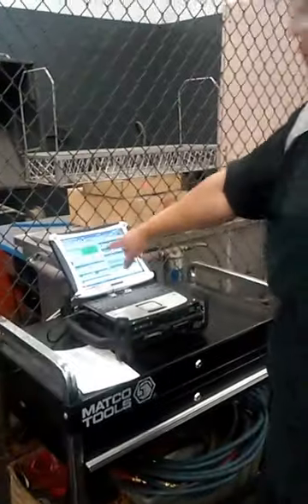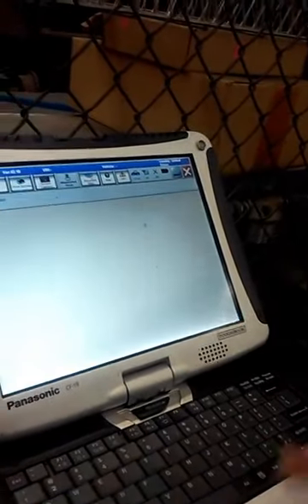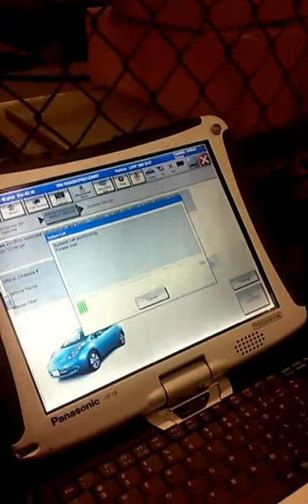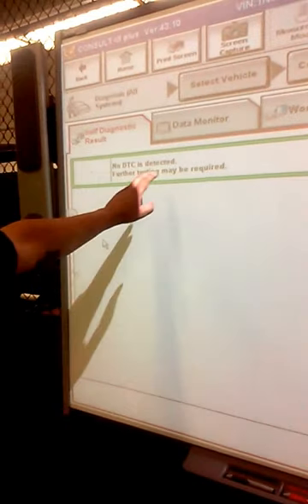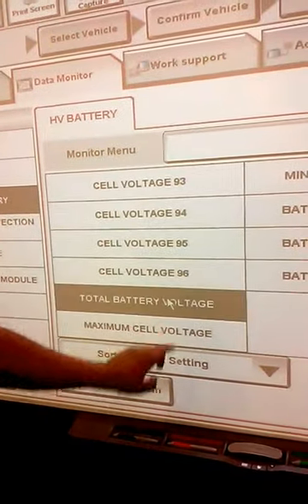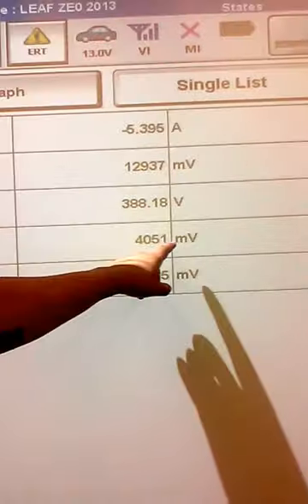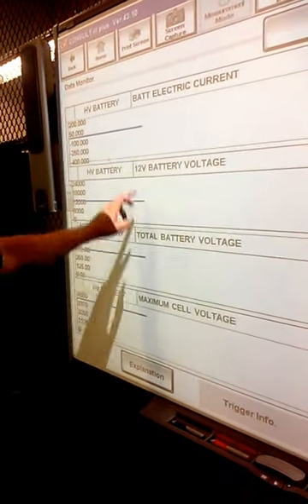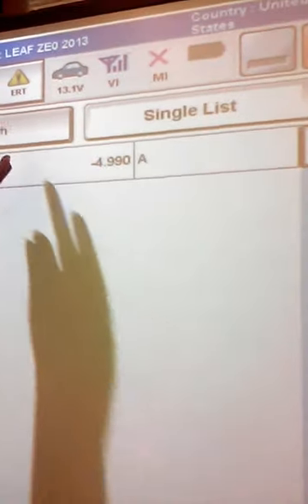NISSAN LEAF ODB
USING THE NISSANS LEAF AND SMART BOARD IN CONJUNCTION